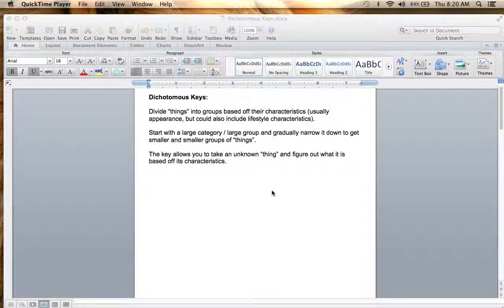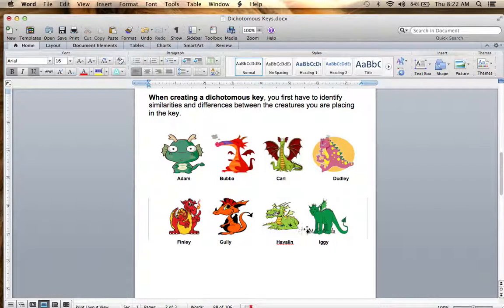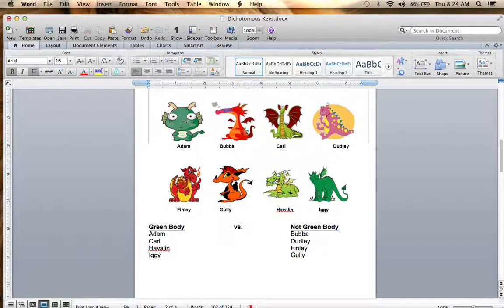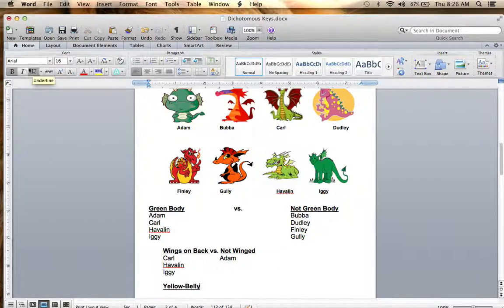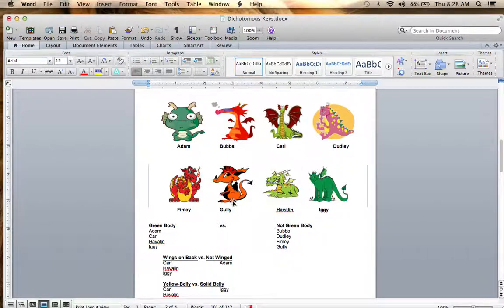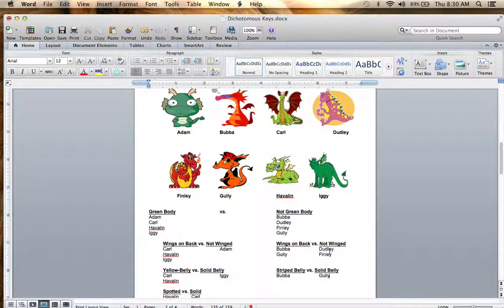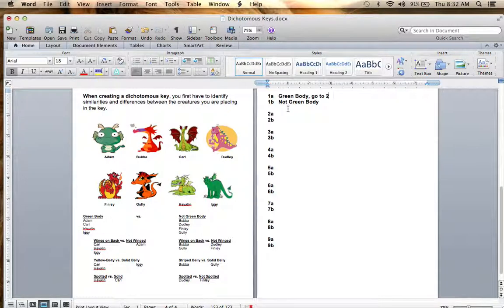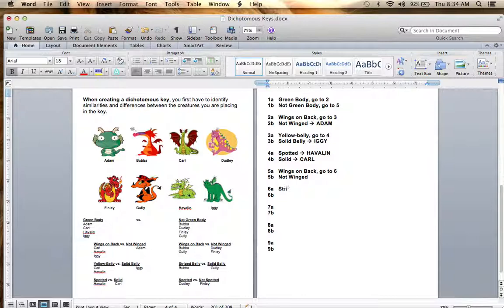Creating a Dichotomous Key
This video walks through the method I would use to create a dichotomous key.